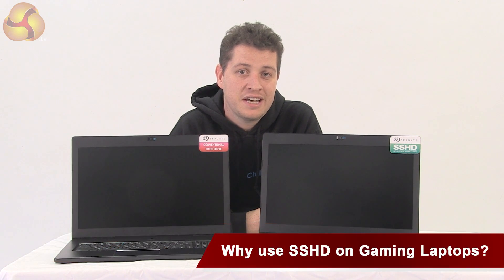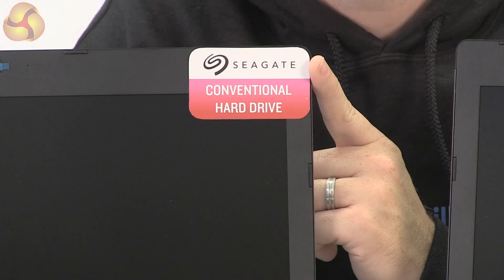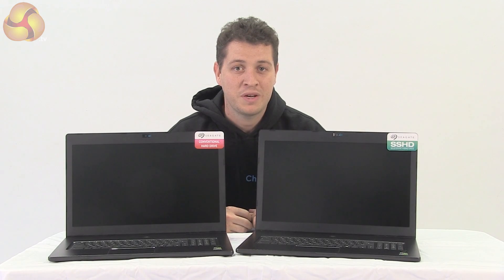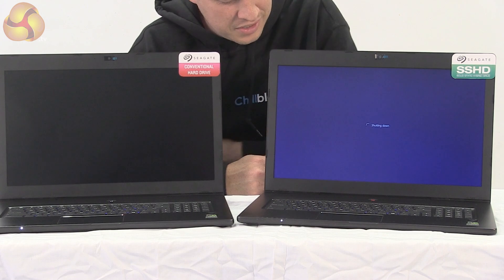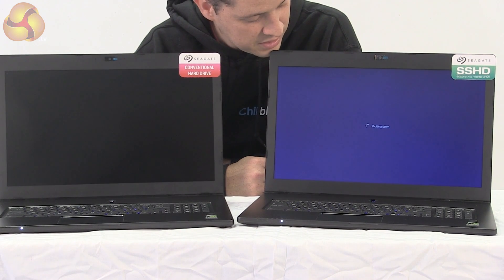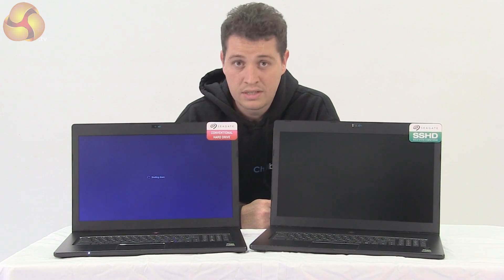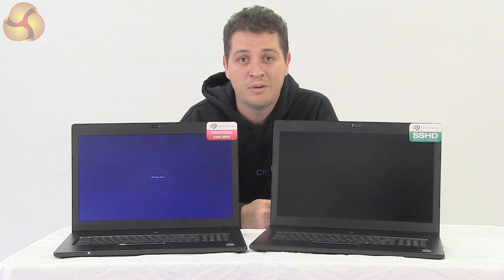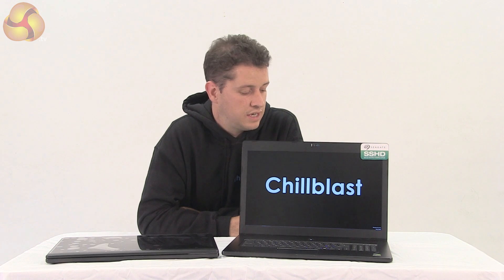Uk system builder Chillblast explains their use of SSHD on all Gaming Laptops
We'd expect a drive vendor like Seagate to be overly enthusiastic about their SSHD drives, but Ben's interest is solely on delivering Chillblast gaming laptop customers with the best experience possible. Here he is explaining - and demonstrating - his company's choice.